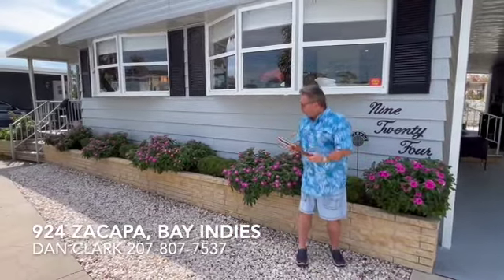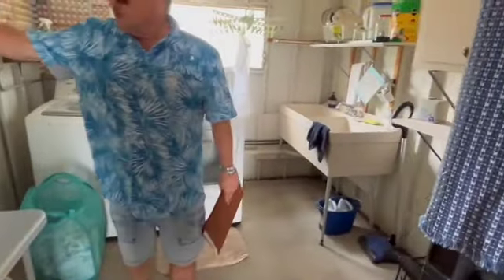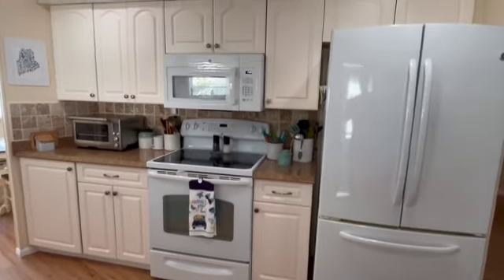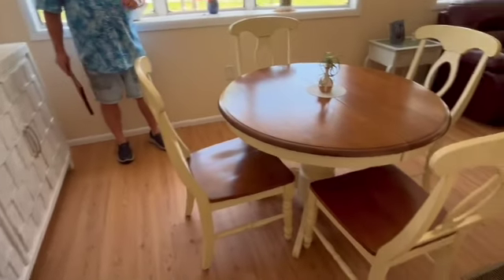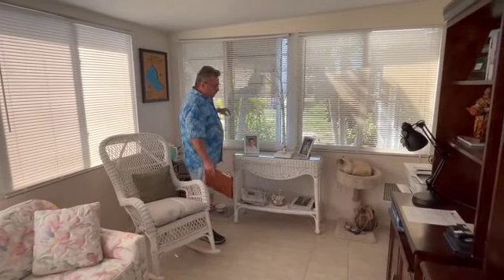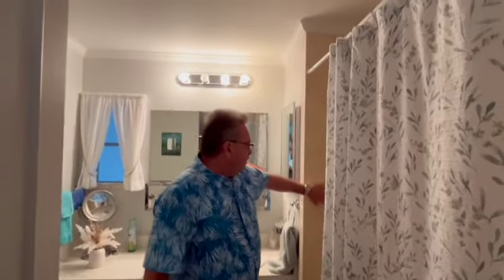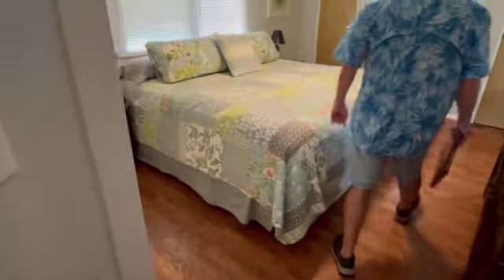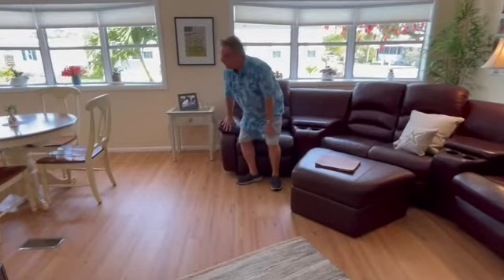924 Zacapa (Bay Indies) active 55+ community near Venice beaches and downtown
SOLD - Updated 2/2 home w/ nice outdoor living spaces